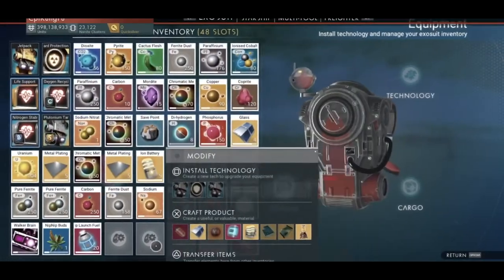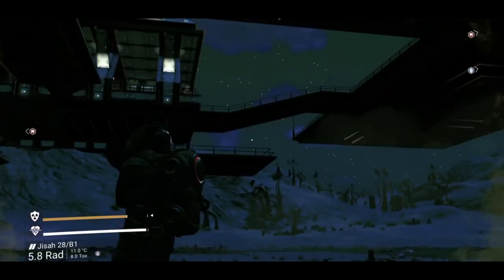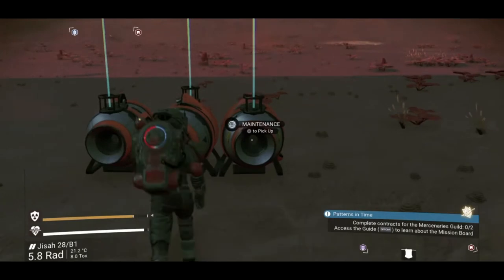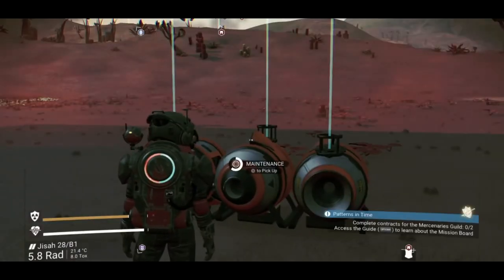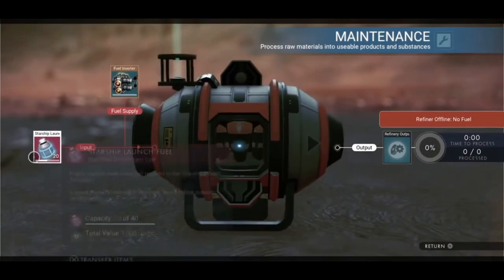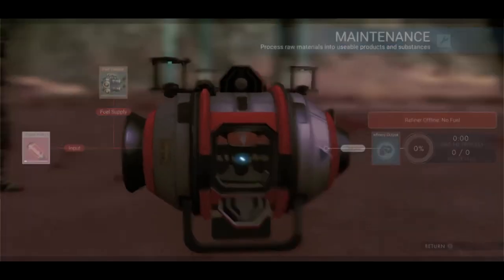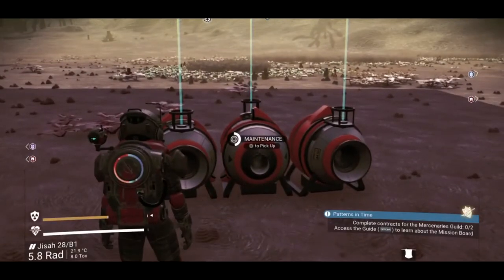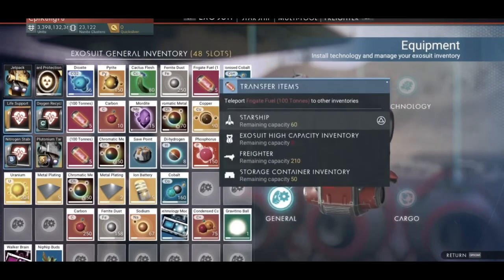No Man's Sky NEXT - Infinite Fuel Duplication Cheat (Glitch) - *working with 1.57*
Hello everybody. In todays video is a little tutorial on how to get an infinite amount of starship and frigate fuel.